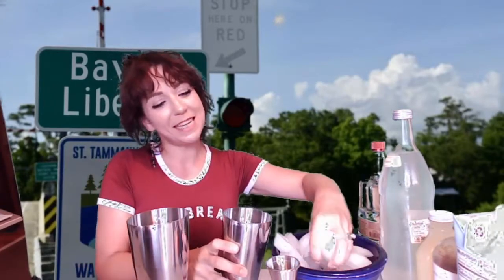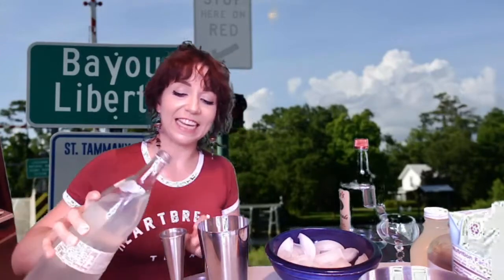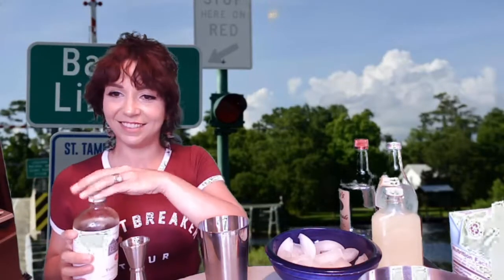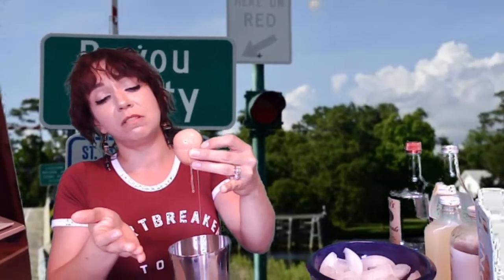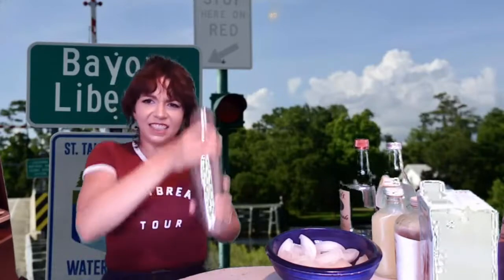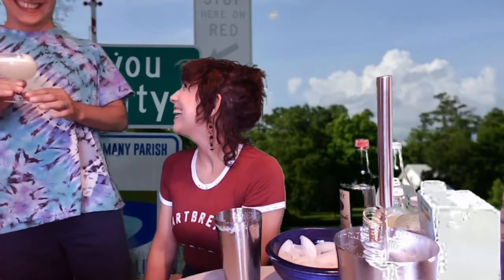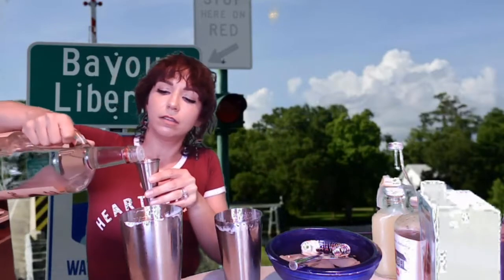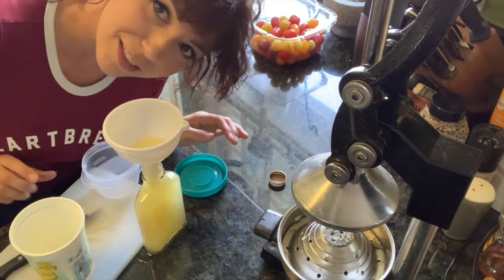Liberty and Libations Episode 2 - Mountain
FACEBOOK AND INSTAGRAM @tiffanypollacknola

Recipe:

Fill a cocktail shaker with Ice
the add:

2oz Vodka
2oz of Trader Joe's Frenchmarket Sparkling Lemonade
3/4 oz lemon juice
1/2 oz Pink House Alchemy Small Batch Simple Syrup - Vanilla Bean
3/4 oz Almond Milk
1 egg white

Shake vigorously and strain into a coup glass

Links

Pink House Alchemy Small Batch Simple Syrup - Vanilla Bean

Mountain- Words and Music by Tiffany Pollack
Vocals: Tiffany Pollack
Pedal Steel: Eric Lewis
Guitar: Brandon Brunious
Bass: Stoo Odom
Drums: Ian Petillo

Engineered by Adam Hill and Scott Bomar
Mastered by Lucas Geinow